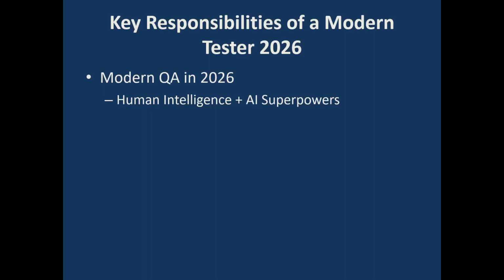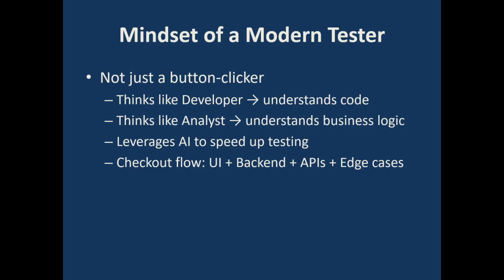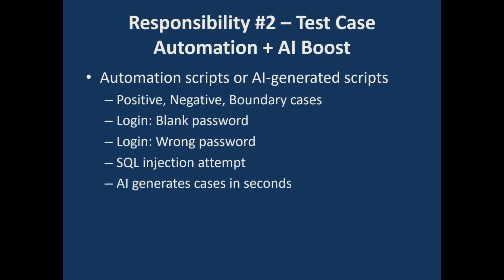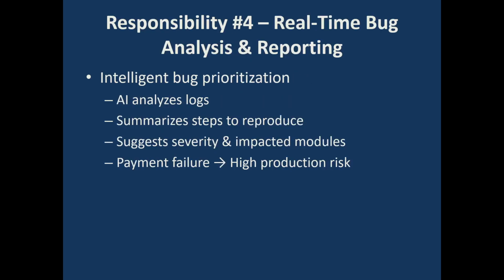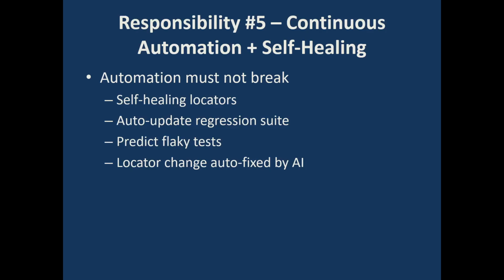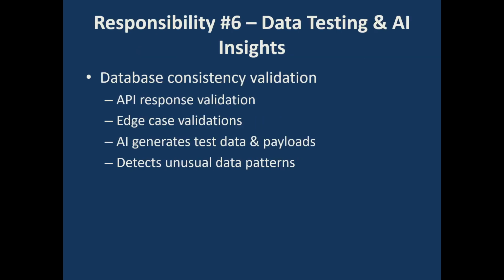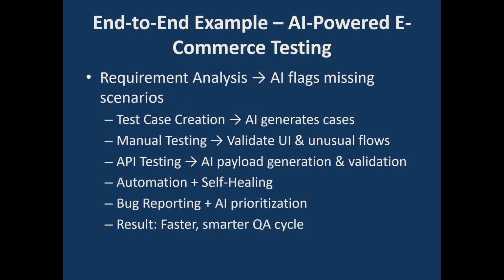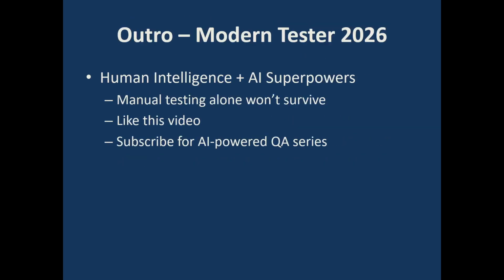Part 8 – AI for QA: How AI is Changing QA Testing Forever (2026)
Are you ready for the Future of QA Testing in 2026?

AI is no longer a buzzword in software testing — it is actively transforming the role of testers across the industry. In this video, we explore how AI is changing tester roles forever and what modern QA engineers must learn to stay relevant.

In 2026, a tester is not just executing manual test cases. A modern tester combines:
✔ Automation skills
✔ AI-powered testing tools
✔ Requirement analysis thinking
✔ Risk-based testing strategies
✔ Data and API validation expertise

Through a real-world e-commerce checkout flow example, you will understand how AI helps in:

Smart requirement analysis

Automated test case generation

Self-healing locators

AI-powered exploratory testing

Real-time bug analysis & prioritization

Continuous testing in CI/CD

If you are a:

Manual Tester

Automation Engineer

SDET

QA Engineer

Software Tester transitioning to AI

This video will help you understand the modern responsibilities of a QA professional in 2026.

The future belongs to testers who combine human intelligence with AI superpowers 🚀

Modern QA Career Growth
Automation + AI tools
Real-world testing examples